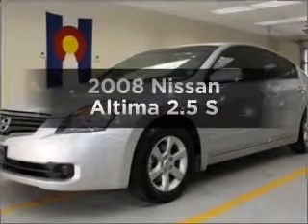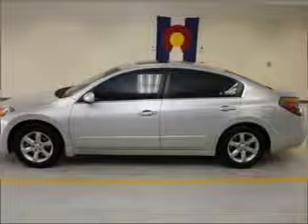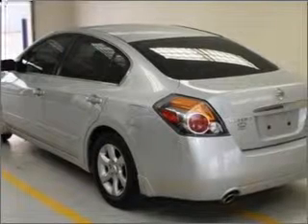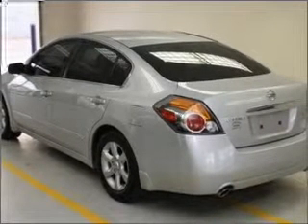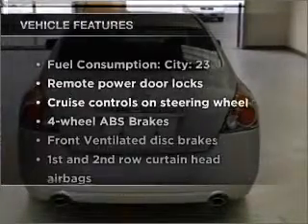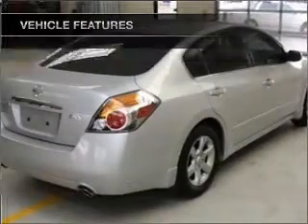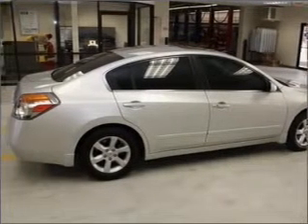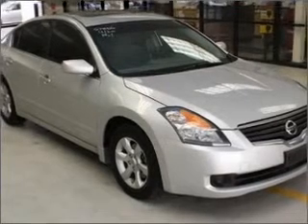2008 Nissan Altima - Thornton CO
Year: 2008
Make: Nissan
Model: Altima
Trim: 2.5 S
Engine: 2.5 liter inline 4 cylinder 16 valve
Transmission: Automatic CVT
Color: Radiant Silver Metallic
Mileage: 27574
Address:
1650 W 104th St